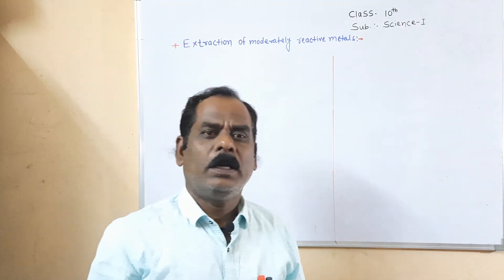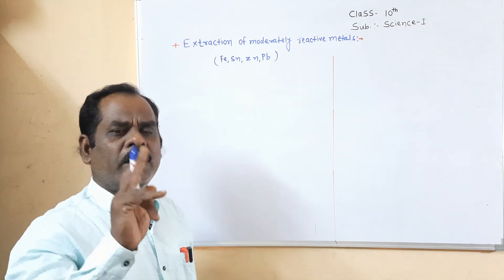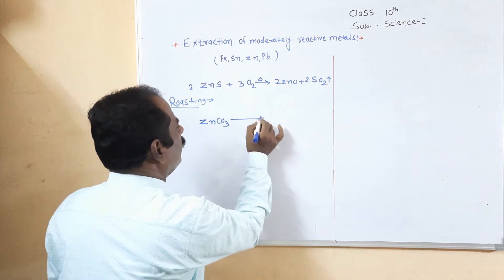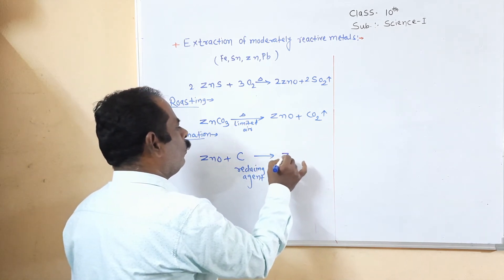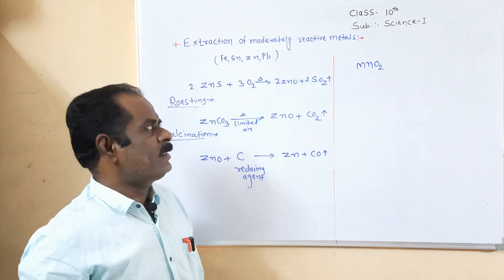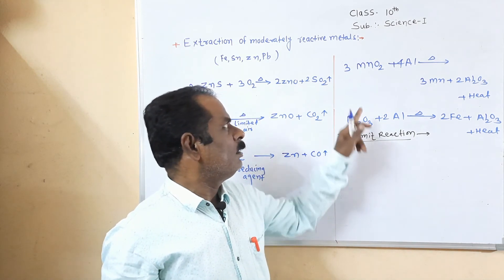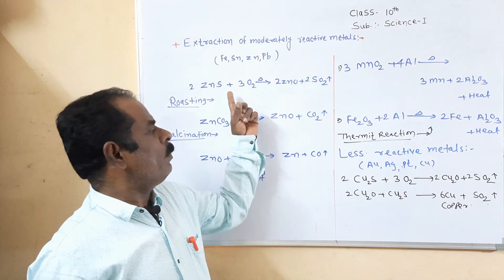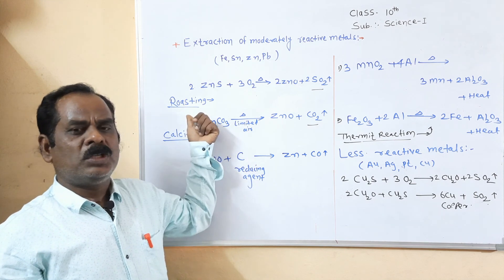Extraction of moderately and less reactive metal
Extraction of Moderately reactive metals and less reactive metals:- The metals in the middle of the reactivity series such as Fe,Zn, pb,cu are moderately reactive. Usually they occur in the form of their sulphide salts or corbanate. Therefore the sulphide ores are strongly heated in air to transform them into oxides, This process is called roasting .Carbonate ores are strongly heated in a limited supply of air to transform them into oxides. This process is called calcination.The obtained metal oxides reduced with suitable reducing agent we get metal. In reduction reaction generally carbon is used as reducing agent . Apart from carbon reactive metals such as sodium, calcium,aluminium. are also used as reducing agent for the reduction of metal oxides to obatin the metal .
Extraction of less reactive metals :- The metals at the bottom of the reactivity series of metal are less reactive. That is why they are found in free state in nature.                                                     For ex.gold,silver,platinum.The reserves of copper in free state are very few. Presentlly copper is found mainly in the form of cupperous sulphide .
Refininig of metals :- Metals obtained by the various reduction processes discribed above are not very pure.They conatain impurities . The impurities need to be separated to obatin pure metal. Electrolysis method is used to obtain pure metals from impure metals.